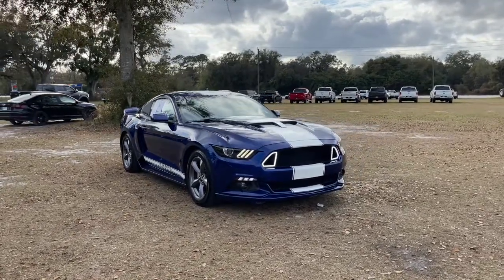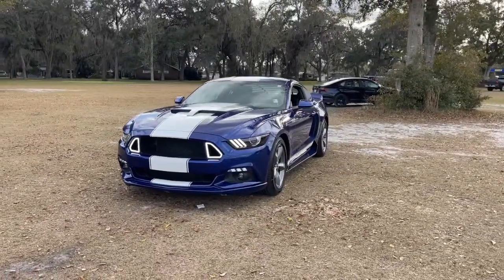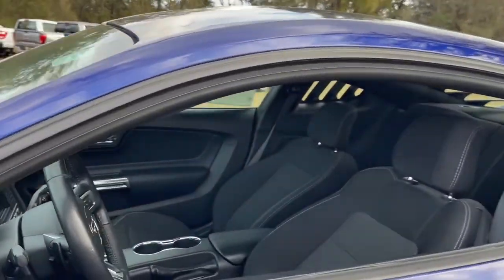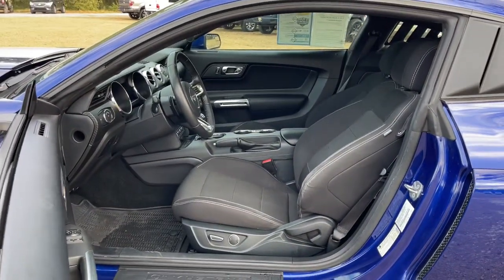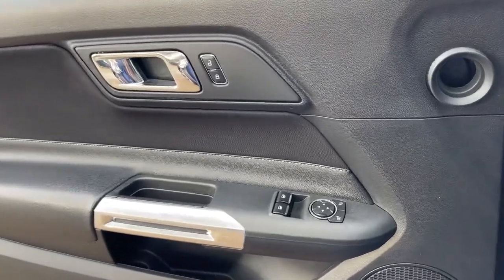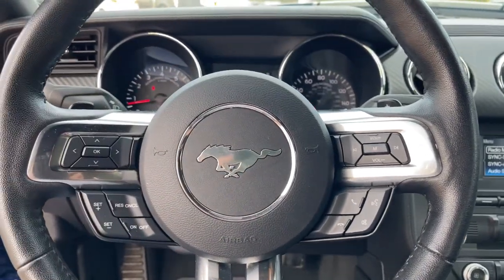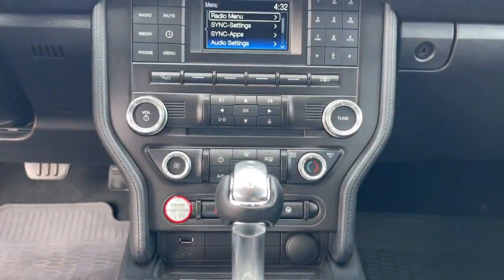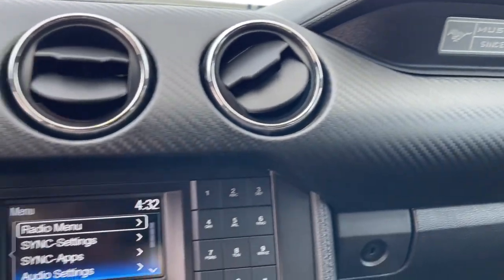2016 Ford Mustang Jacksonville, Orange Park, Gainesville, Ocala, Lake City, FL G5316730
Deep Impact Blue Metallic Used 2016 Ford Mustang available in Starke, Florida at Murray Ford Superstore. Servicing the Jacksonville, Orange Park, Gainesville, Ocala, Lake City, FL area.

13447 US Hwy 301 S

Recent Arrival! Blue Metallic 2016 Ford Mustang V6 ~~SHAZAM~~, ~MARKET VALUE PRICING (MVP) WE SHOP THE MARKET DAILY TO MAXIMIZE YOUR SAVINGS~.brbrMurray Ford Superstore one of the premier Truck and automotive outlets in Florida. Comes with our exclusive Market Value Pricing (MVP) there is not another one in North Florida with a lower price, lower miles and with this equipment. $AVE thousands versus new and avoid the new vehicle depreciation hit.brbrOdometer is 16526 miles below market average!brbrReviews:br  * From a turbocharged four-cylinder to a roaring V8, there are several appealing engine options; sharp and grippy handling when going around turns; lots of interior upgrades give it a classy/high-tech vibe. Source: EdmundsbrbrbrAwards:br  * 2016 KBB.com 10 Coolest New Cars Under $25,000   * 2016 KBB.com Brand Image Awards All vehicles will have a $899.00 dealer fee added to the total sale price (excludes A,Z,D, and X plan customers). Taxes, tag, and title fees will be added to all vehicles in accordance with state laws of customers registering address.